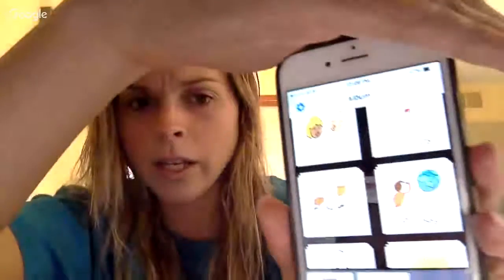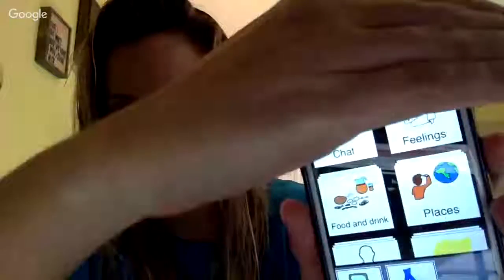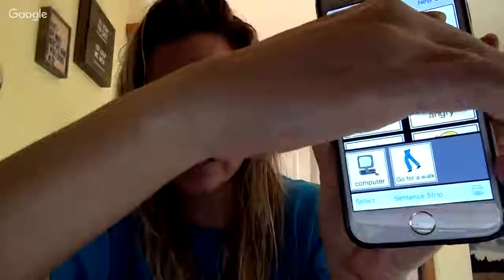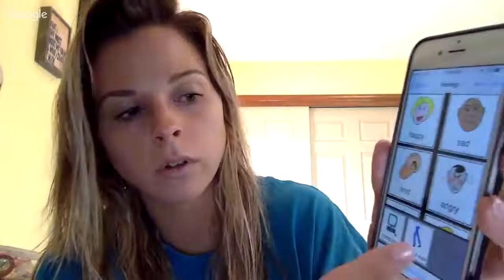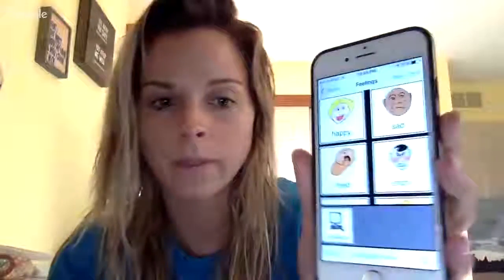Talker Communication Device Houck